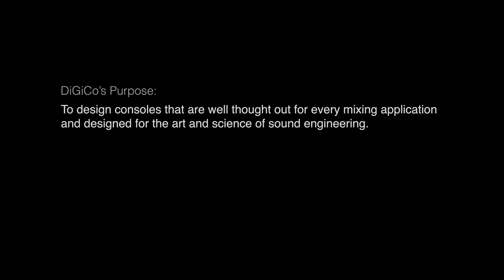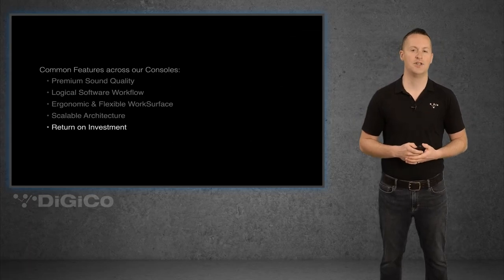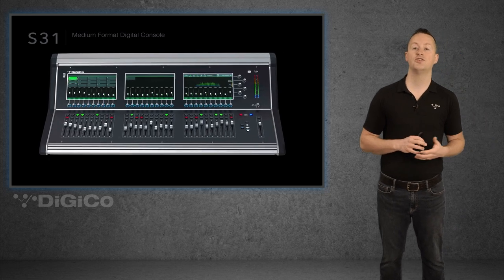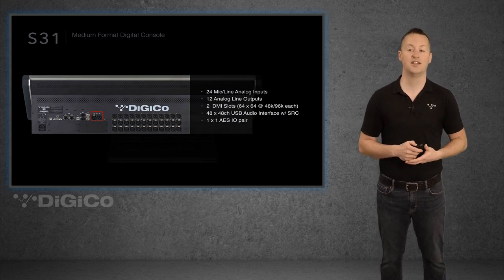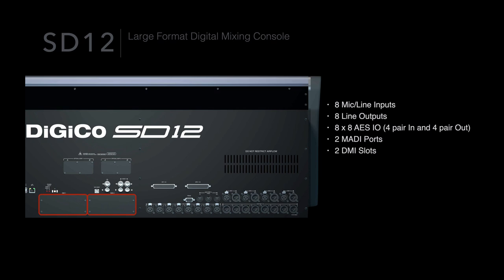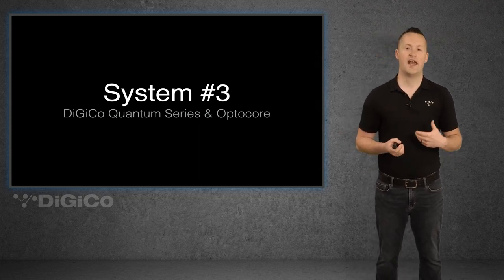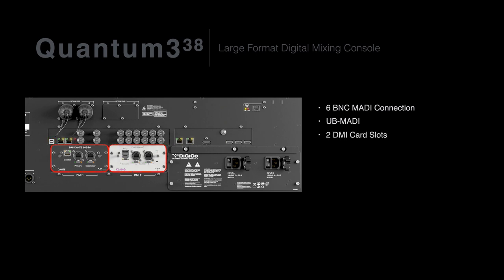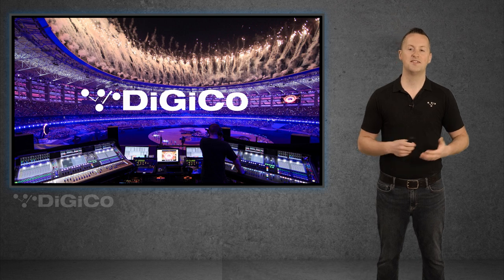House of Worship solutions with DiGiCo